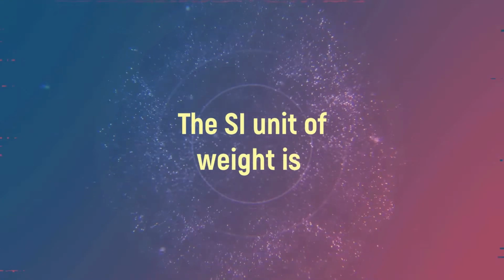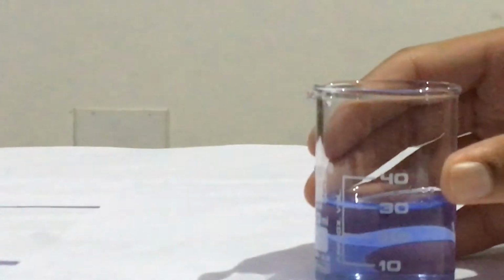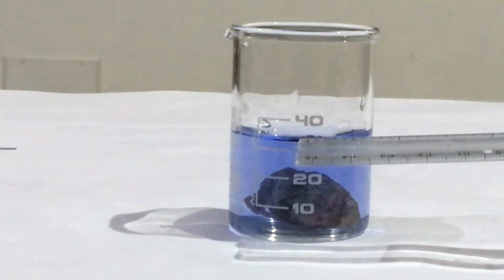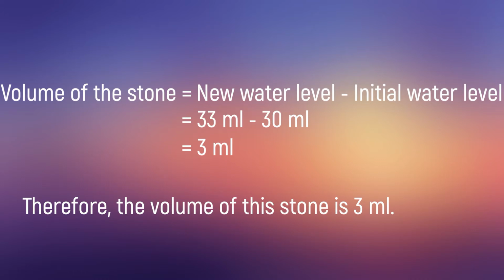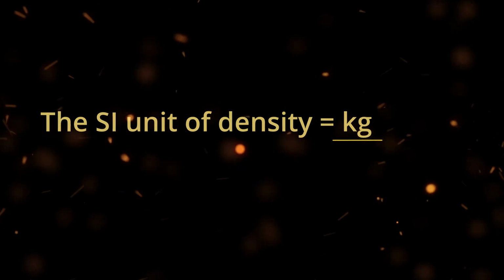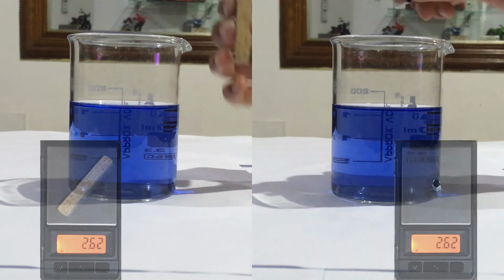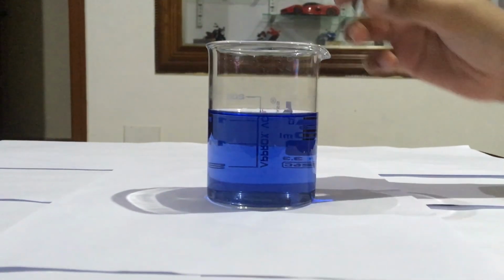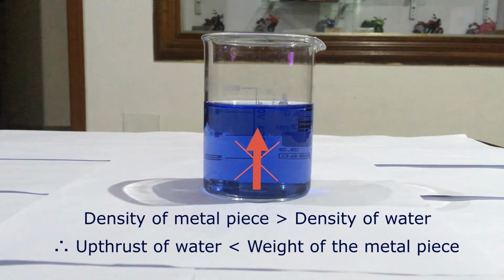Understanding Density !!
In this video you will understand density in depth. You will find me performing exciting demos which will make your learning easy!!